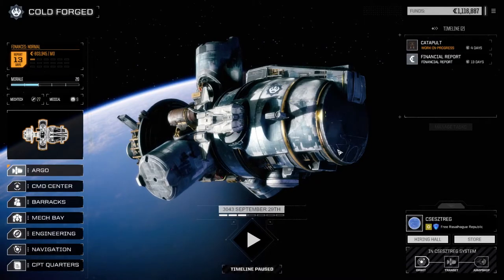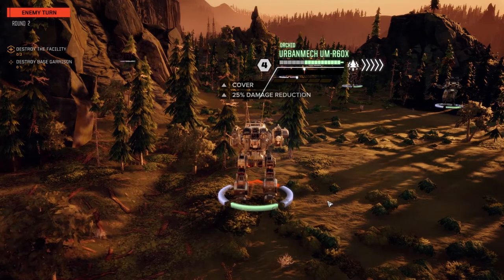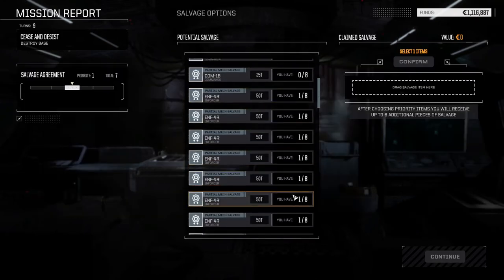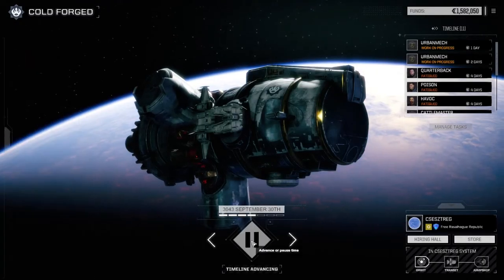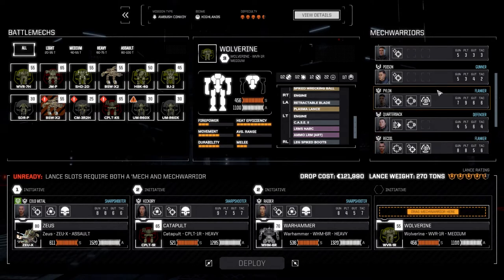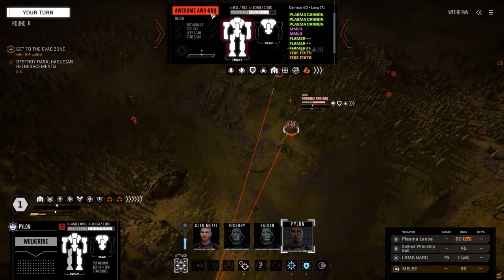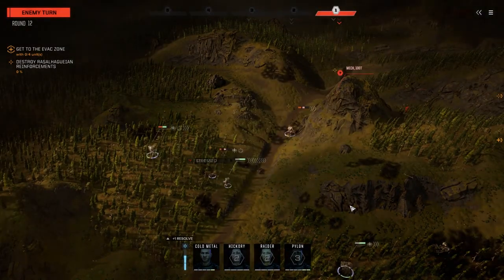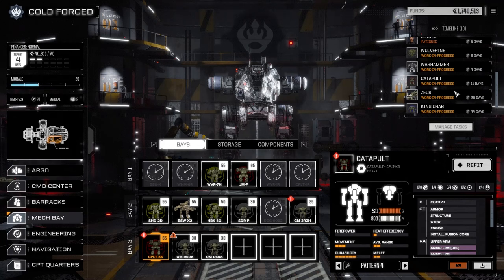Roguetech - COLD FORGED - Ep92